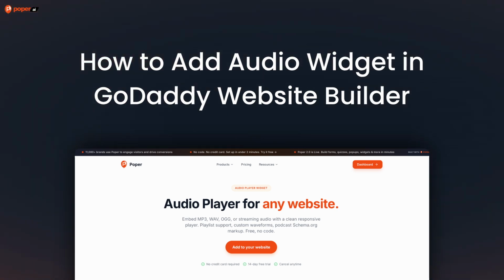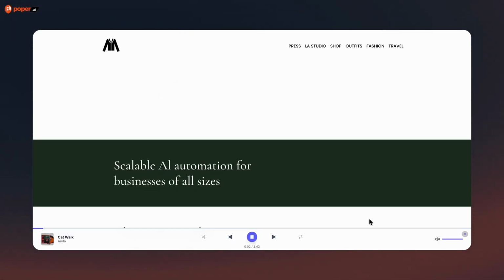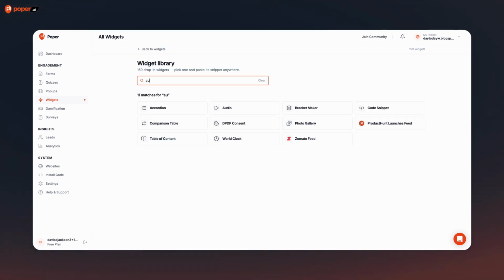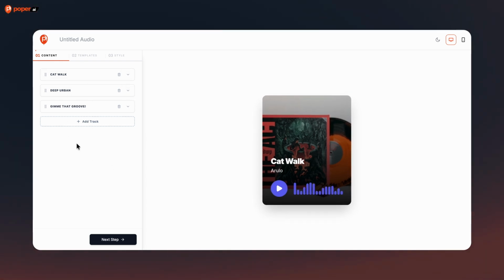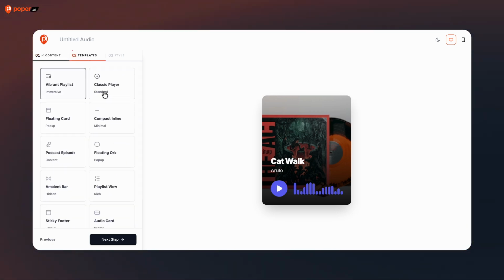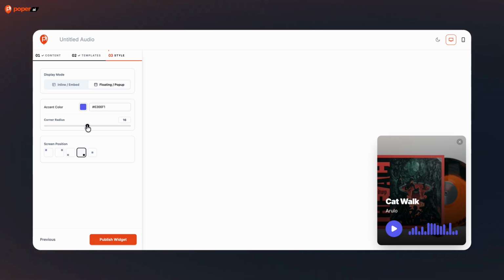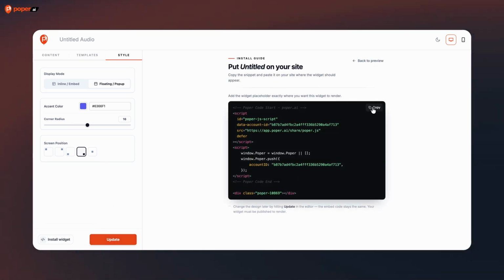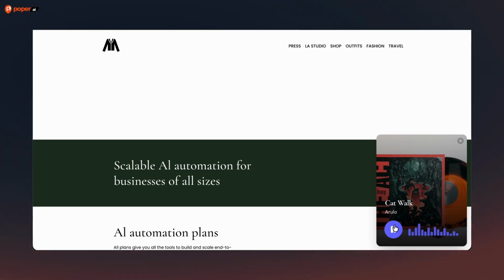How to Add an Audio in GoDaddy Website Builder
Want to add music, podcasts, or voice recordings to your GoDaddy website?

In this step-by-step tutorial, you’ll learn how to embed an audio widget into your GoDaddy Website Builder site without complicated setup.

A great option for creators, businesses, coaches, and educators who want visitors to listen directly from the website.